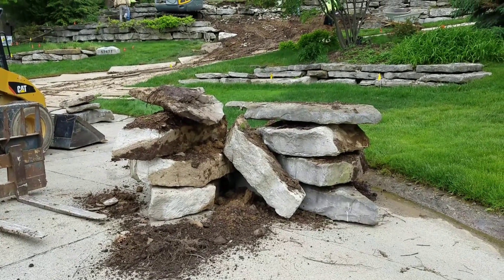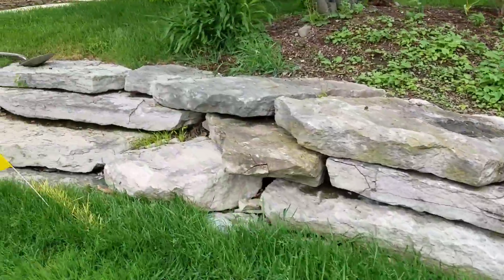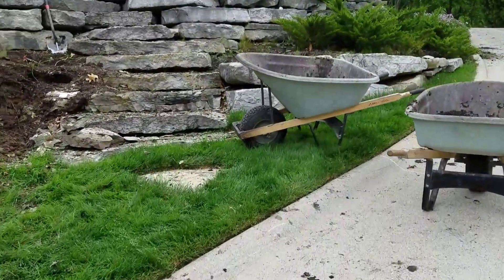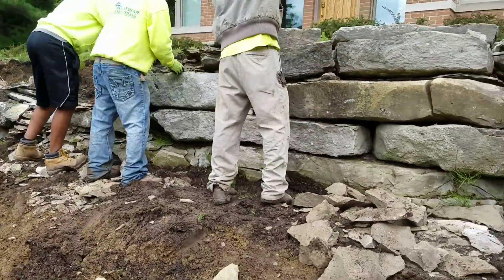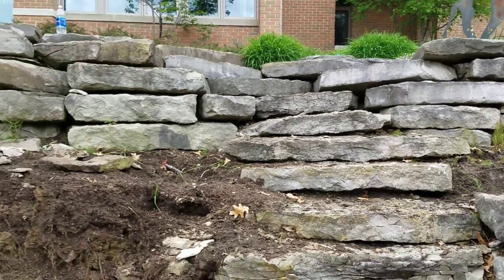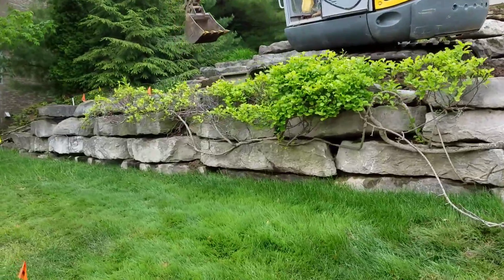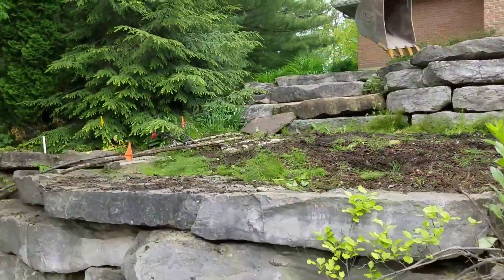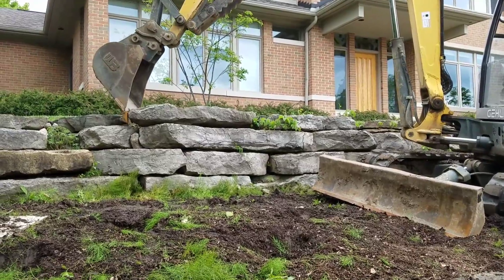French Drain Washington Twp, MI: Run behind limestone natural stone